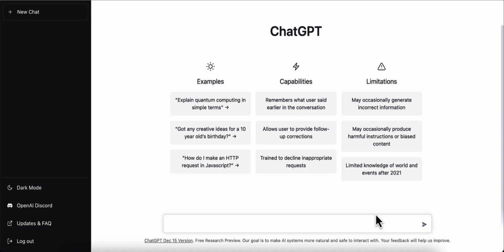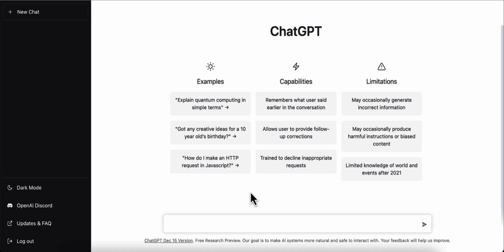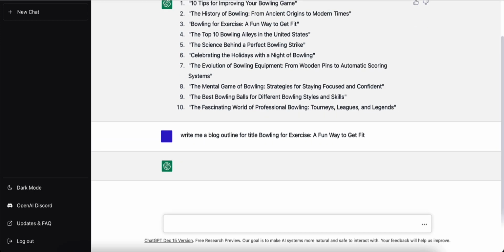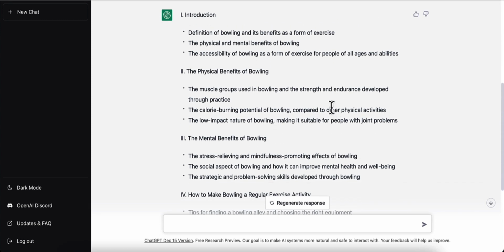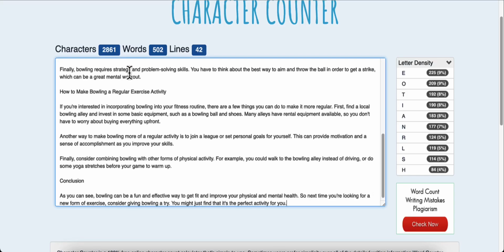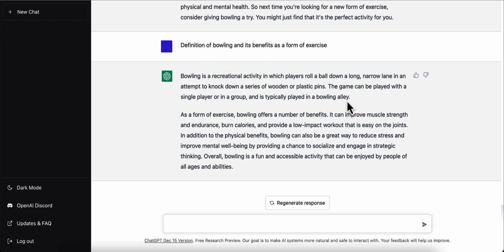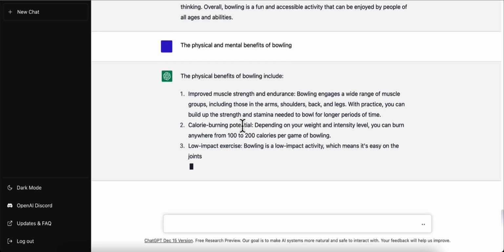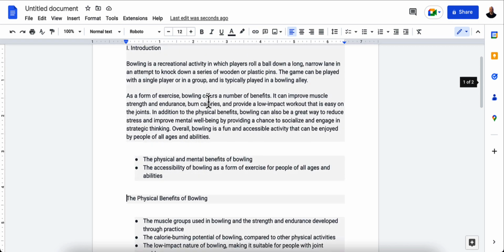Creating Engaging Blog Posts and Articles with ChatGPT Chatbot: A Step-by-Step Guide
By the way, this entire description was made with ChatGPT :)

Hello and welcome to this tutorial on using ChatGPT to write amazing blog articles!

In this video, we will be showing you how to use ChatGPT, a variant of the GPT-3 language model, to generate high-quality blog content. ChatGPT has been specifically trained to generate human-like text in a chatbot setting, making it a powerful tool for creating engaging and natural-sounding content.

To get started, you'll need to have access to ChatGPT and a text editor. We recommend using OpenAI's API to access ChatGPT, as it allows you to easily integrate the model into your workflow.

Once you have access to ChatGPT, the process of creating content is simple. First, think of a topic you'd like to write about and enter it into the model. ChatGPT will then generate a prompt based on your topic, which you can use as a starting point for your article. From there, you can continue to ask ChatGPT questions and provide additional input to guide the content of your article.

As you work with ChatGPT, you'll find that it is able to generate high-quality content that is appropriate for a wide range of topics and contexts. With a little bit of guidance, ChatGPT can help you create amazing blog articles that are engaging and informative.

We hope you've enjoyed this tutorial on using ChatGPT to create amazing blog articles. So, this is how you can use ChatGPT to create some amazing blog articles.

ChatGPT chatbot is a variant of the GPT-3 (Generative Pre-trained Transformer 3) language model that has been specifically trained to generate human-like text in a chatbot setting. It is designed to be able to generate appropriate responses to user input in a conversational context, making it suitable for use in chatbots, virtual assistants, and other interactive language-based systems.

ChatGPT has been trained on a large dataset of human conversations and has been fine-tuned to generate text that is appropriate for use in chatbot applications. It is able to generate responses to a wide range of user inputs and can handle a variety of topics and contexts, making it a powerful tool for building chatbots that can have engaging and natural conversations with users.

How will ChatGPT revolutionize the future of AI writing?

By using large datasets of human conversations and language, ChatGPT has been trained to generate text that is natural and appropriate for use in chatbot and other interactive language-based systems. This means that ChatGPT can be used to create content that is more engaging and human-like than what has been possible with traditional AI language models.

One potential application of ChatGPT is in the creation of chatbots and virtual assistants. With the ability to generate natural-sounding responses to user input, ChatGPT could be used to build chatbots and virtual assistants that are able to have more engaging and realistic conversations with users. This could lead to a wider adoption of chatbots and virtual assistants in a variety of settings, including customer service, e-commerce, and more.

Another potential application of ChatGPT is in the creation of written content for a variety of purposes. For example, ChatGPT could be used to generate articles, blog posts, and other written content for websites and social media platforms. This could help organizations and individuals create high-quality written content more efficiently and with less effort, potentially leading to a wider adoption of AI in content creation.

Overall, ChatGPT has the potential to revolutionize the way AI is used to generate written content and could lead to significant advancements in the field of natural language processing and artificial intelligence. So, this is how ChatGPT could revolutionize the future of AI writing.